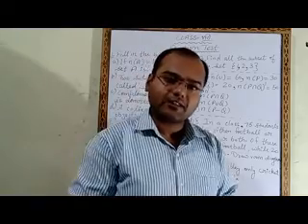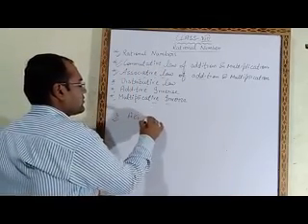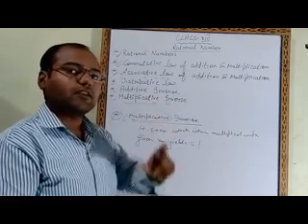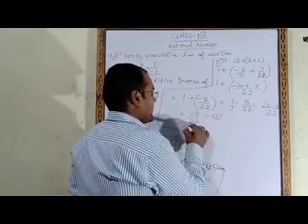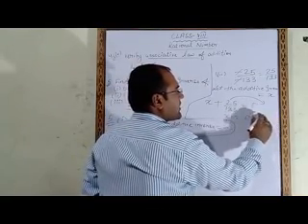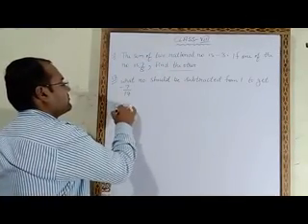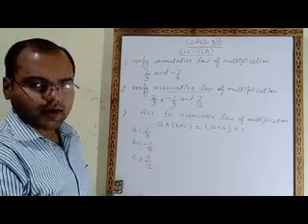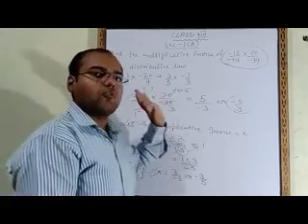Revision test + rational nopart 1 class 8